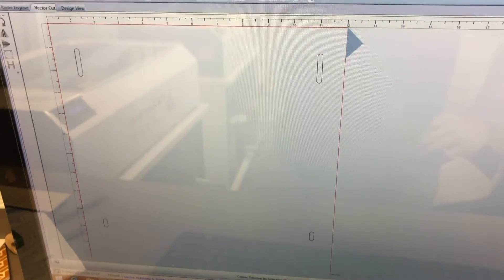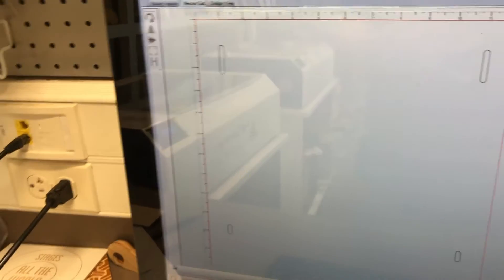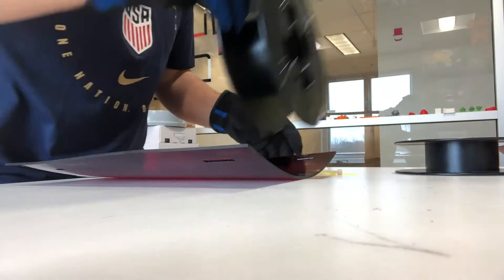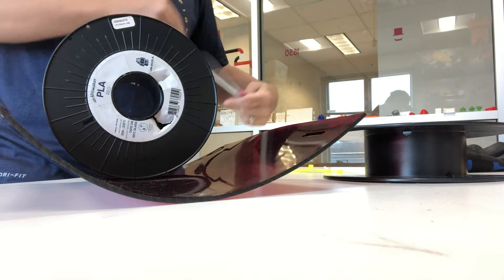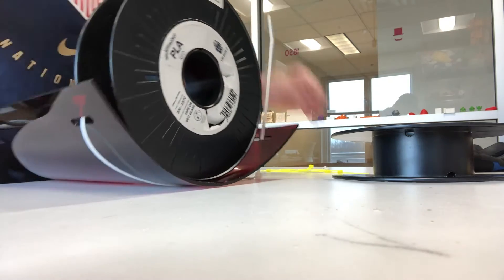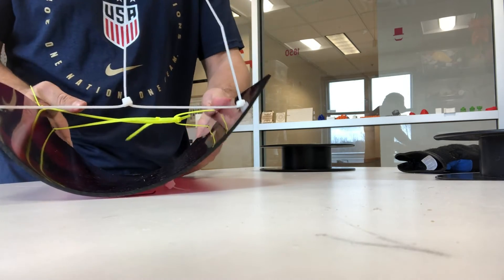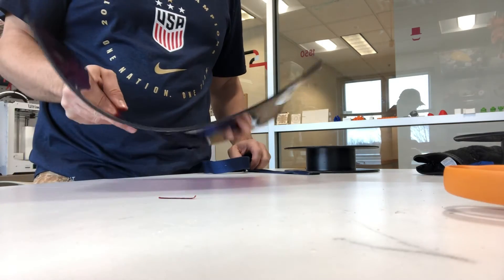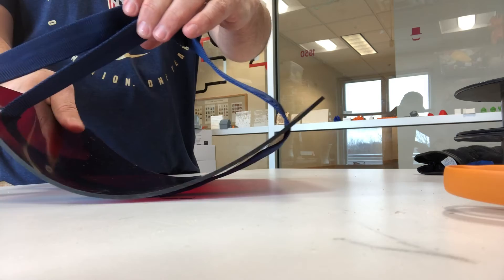COVID-19 Face Shield from Acrylic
Hacked together example of a face shield using 1/8" sheets of 12x12 acrylic and some webbing.